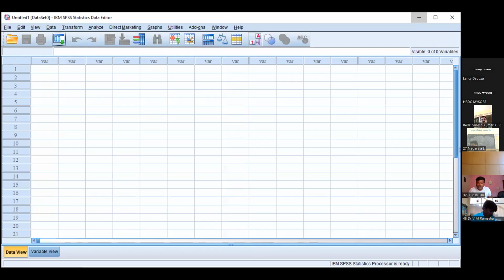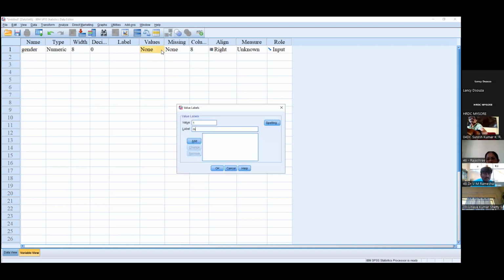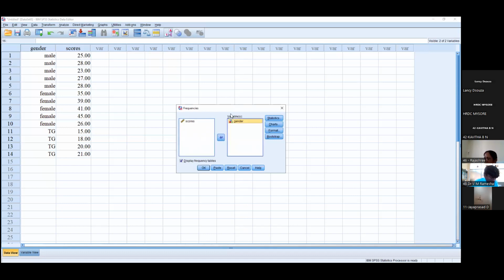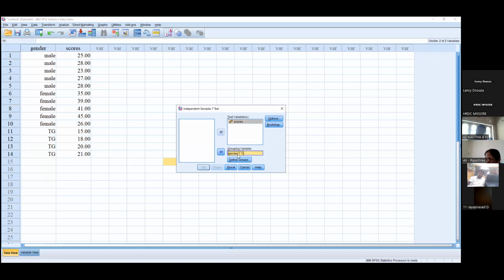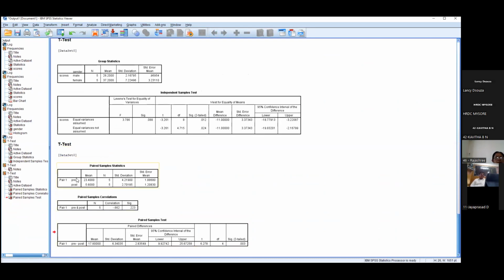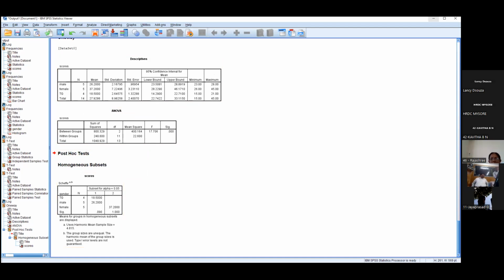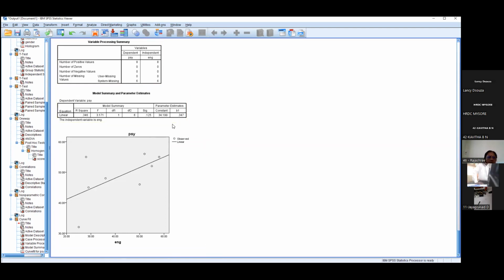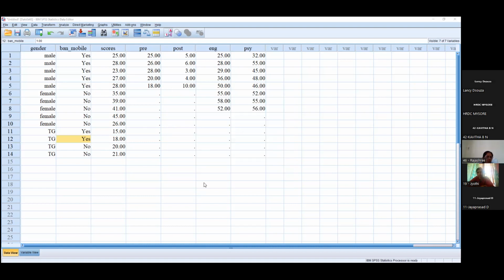Prof. Lancy D Souza, DoS of Psychology, Maharaja's College, University of Mysore, Mysore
Delivered lecture on "Use of SPSS" at UGC Sponsored 1-Week Short Term Course on Research Methodology for Social Sciences (Online) on 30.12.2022